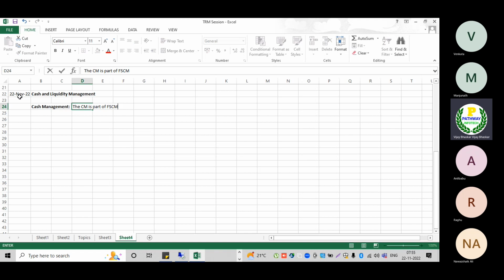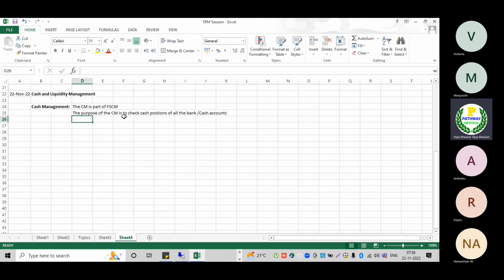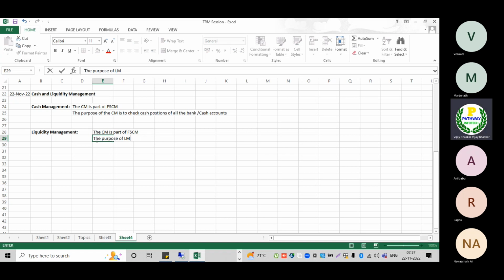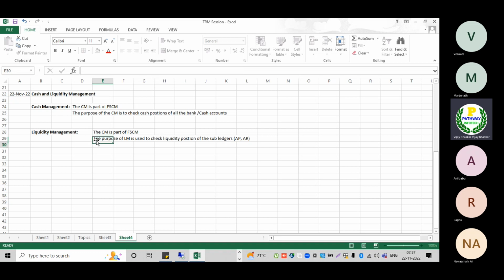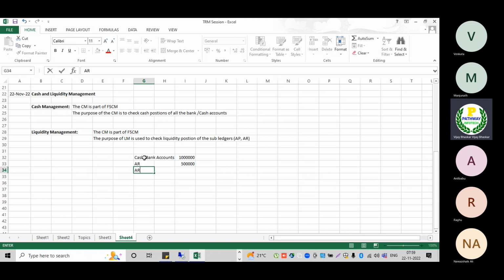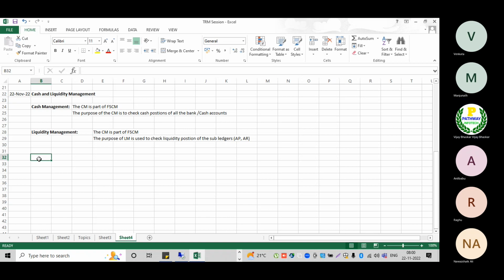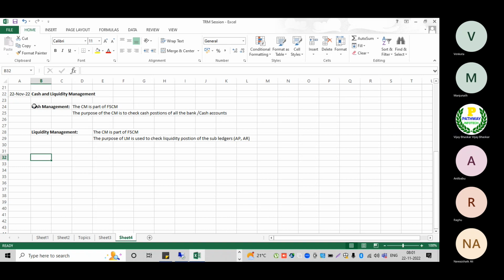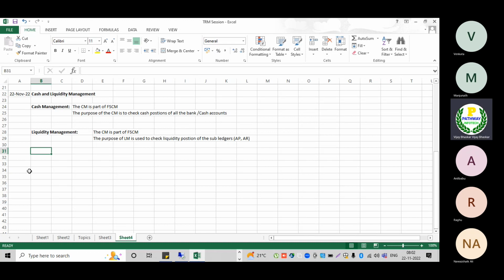SAP FSCM November'22||Treasury and Risk Management|| Overview of Cash and Liquidity Management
Education Qualification:
1. MBA with ICWAI

Hands on experience on the below SAP modules:

1. SAP FICO
2. SAP FSCM (Credit, Collections, Dispute and Treasury and Risk Management
3. S4HANA Migration from ECC 6.0 to S4HANA 1709
4. S4HANA 2020 Green Field Implementation FI+FSCM